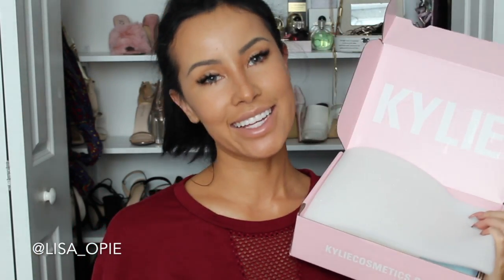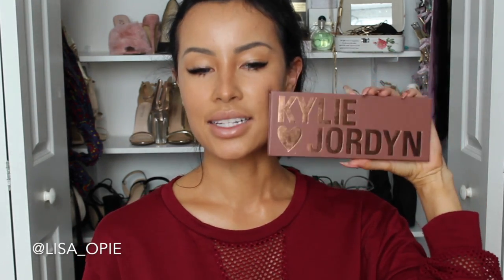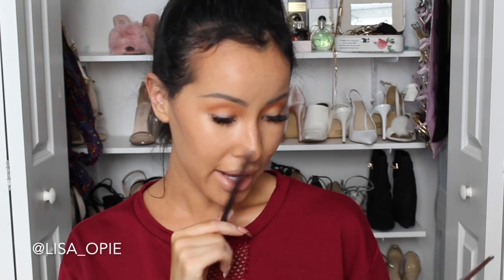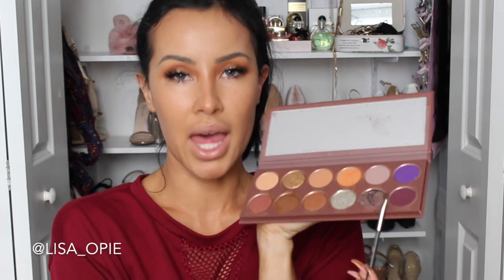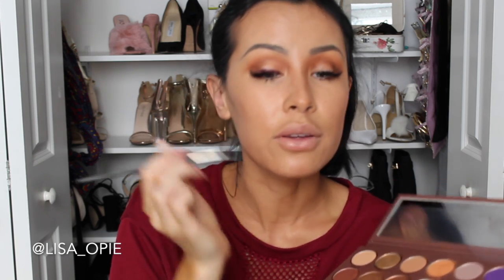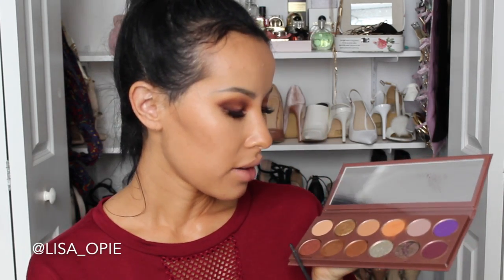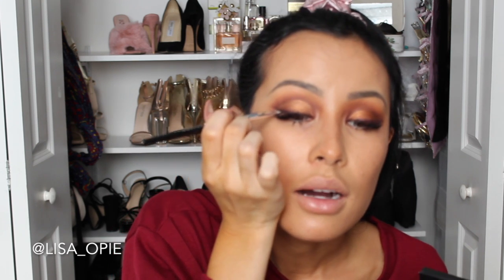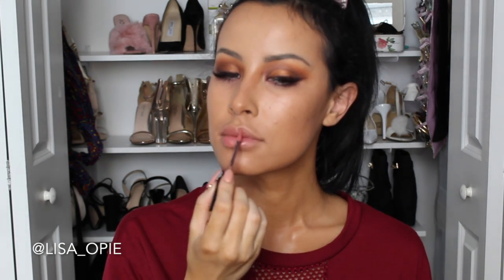KYLIE X JORDYN PALETTE REVIEW & FIRST IMPRESSIONS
My Kylie x Jordyn Palette arrived BROKEN! OMG! I still filmed a first impressions look so please watch and see how the actual Kylie x Jordyn eyeshadow palette performs! UPDATE: I emailed Kylie Cosmetics and they responded within 24 hours to let me know a replacement will be sent out within 10 days! yaay.

Are you an influencer? Apply here to get FREE beauty products from amazing brands